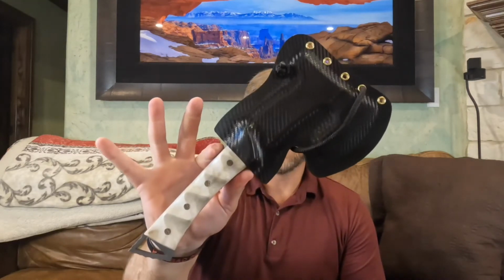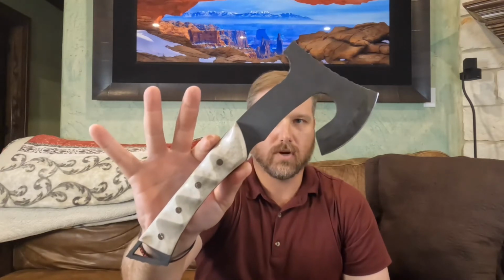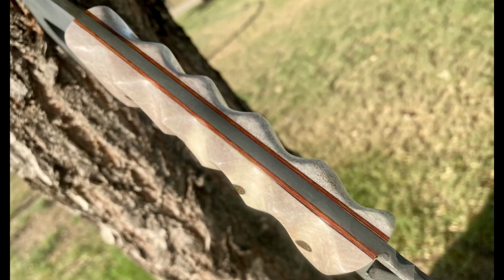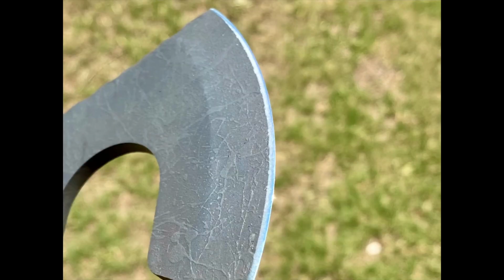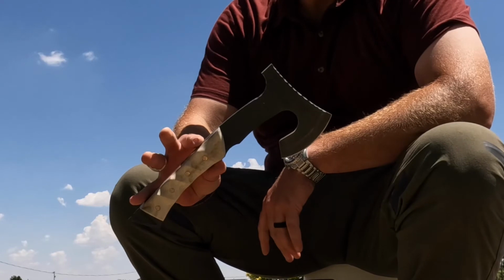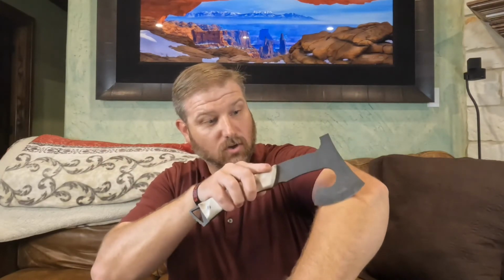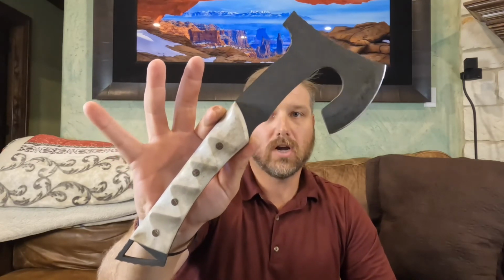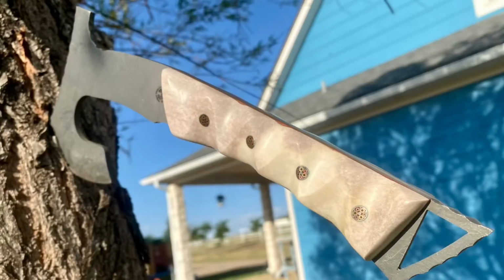Semper Sharp Knives - The Bjorn Hunter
What a instant CLASSIC! Talk about the ultimate hunting tool!
Y’all have really outdone yourselves this go around @sempersharp !!!
I absolutely love the texturing, the material… pretty much everything about this blade!

Knife: The Bjorn Hunter
Steel Type: Nitro V
Finish: Double Acid Splashed
Steel Thickness: 156"
Blade Length: 3.5"
Head Width: 4.5"
Overall Length: 12"
Handles: Stabilized moose antler with natural Micarta liners. It also has 4 decorative mosaic pins, rockwork around the head of & back and an open tang/glass breaker end. It is textured for hand fit, grip, and to accent the aesthetics of the handle materials.